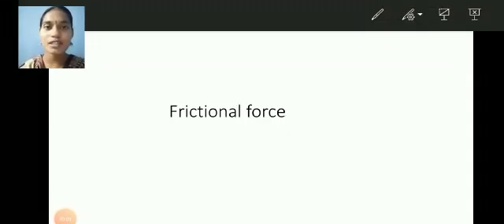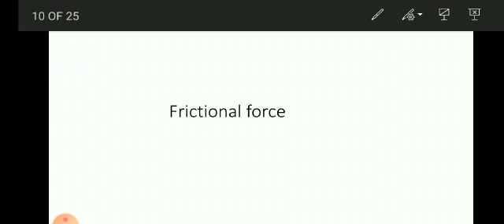FRICTIONAL FORCE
CLASS 5